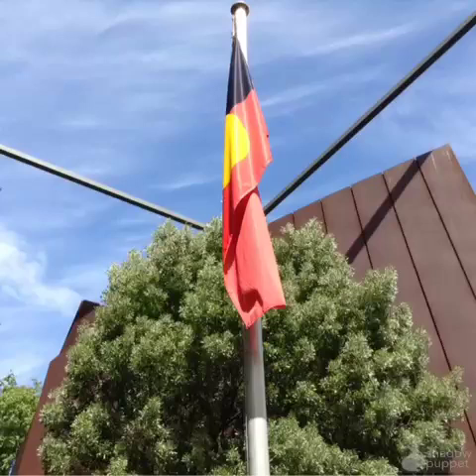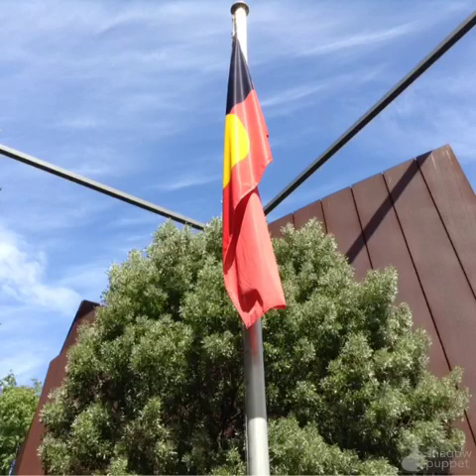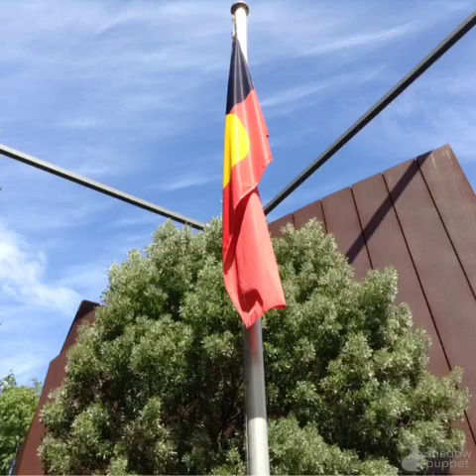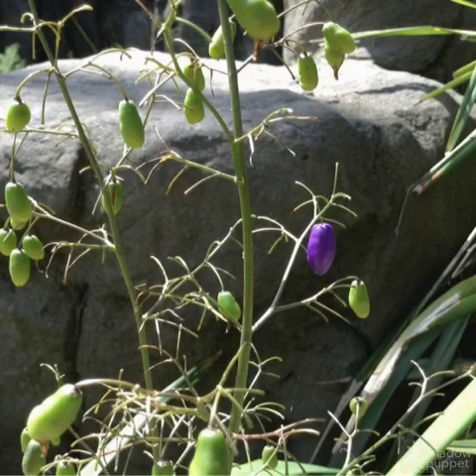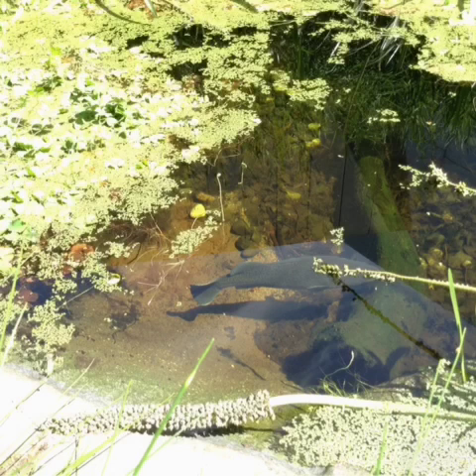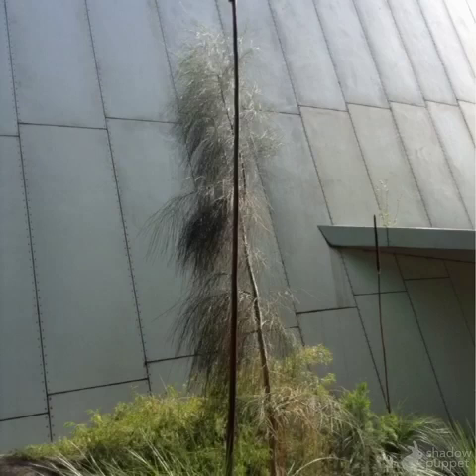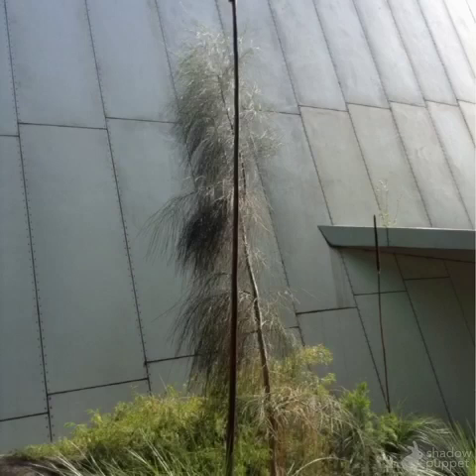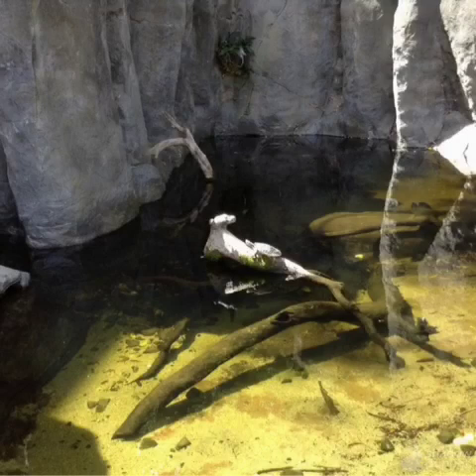Milarri Garden at Bunjilaka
John Patten introduces the Milarri Garden at Bunjilaka Aboriginal Cultural Centre and explores some of the plants and animals in the garden. Made with Shadow Puppet app. Photography by John Patten